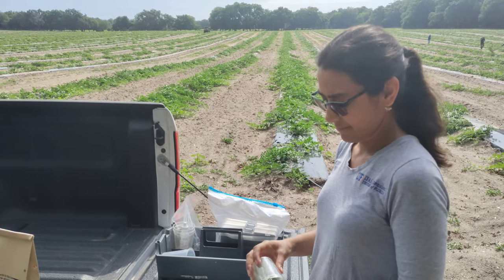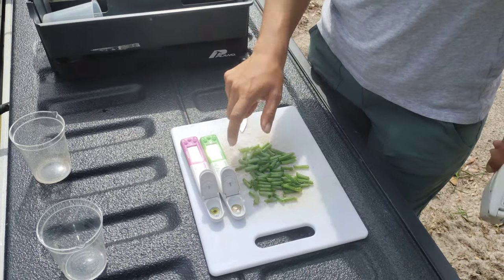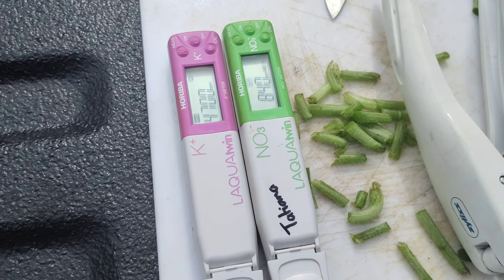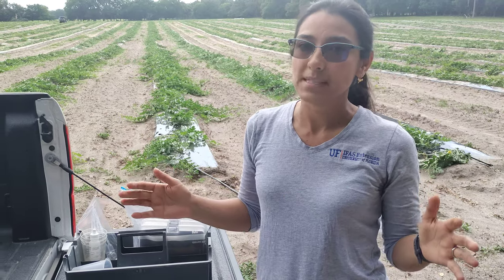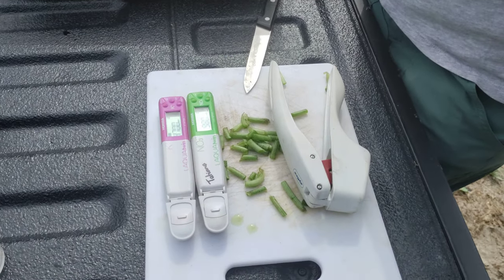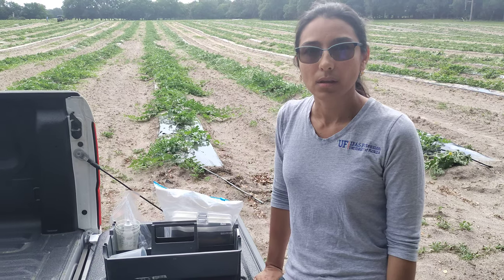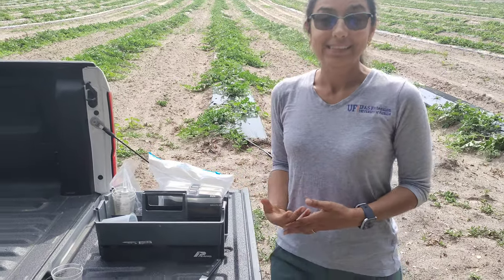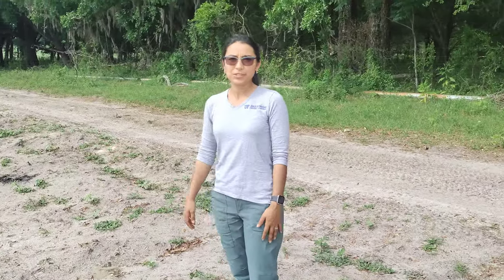How to do a sap test in watermelons!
Measuring nutrients in Florida watermelon with Dr Tatiana Sanchez from University of Florida extension.